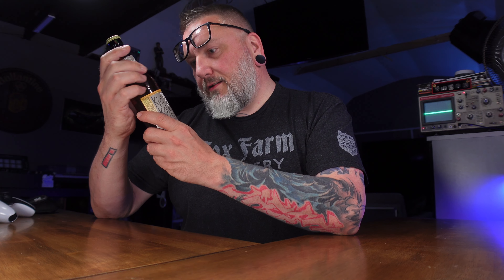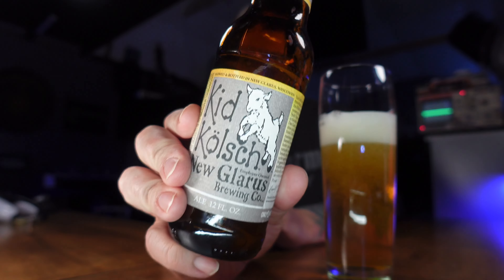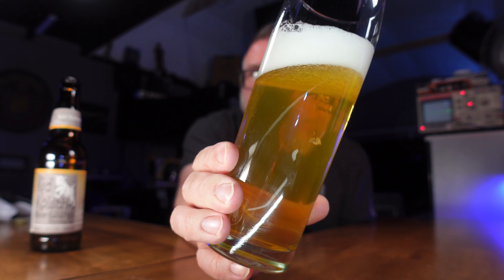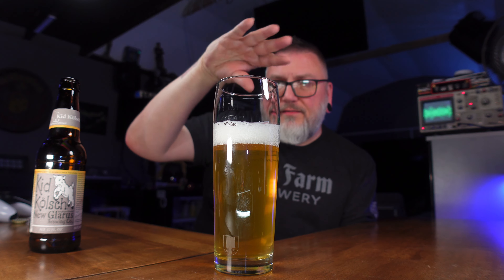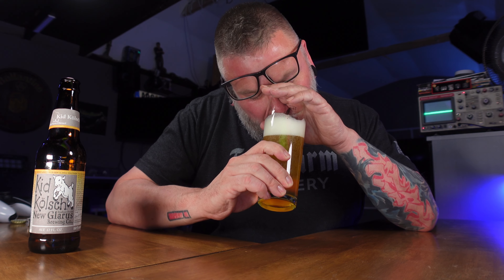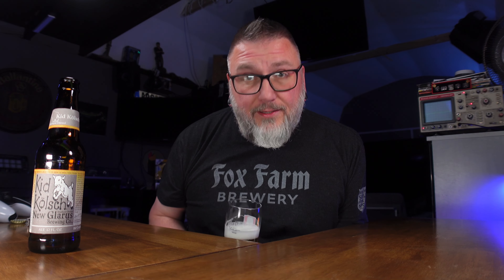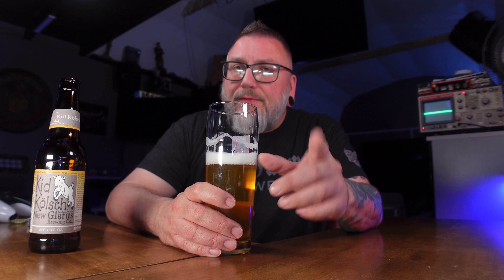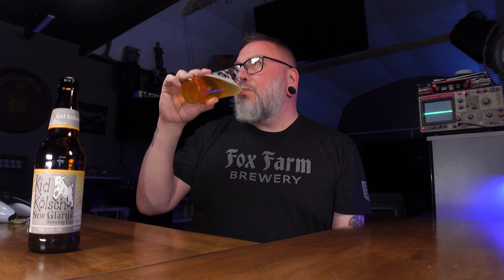Massive Beer Review 4455 New Glarus Brewing Kid Kölsch